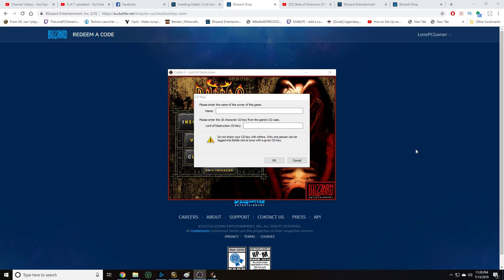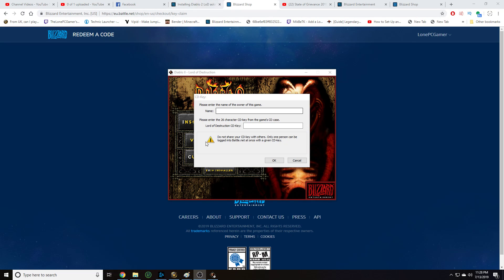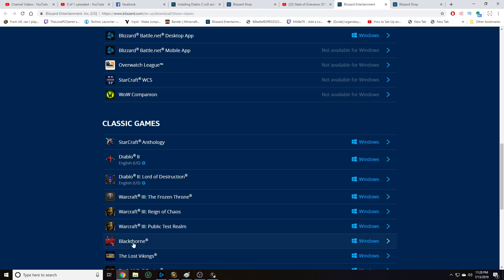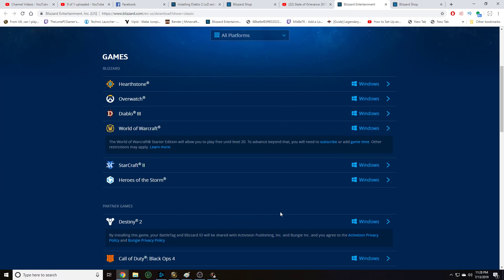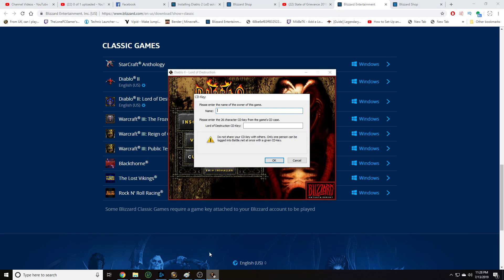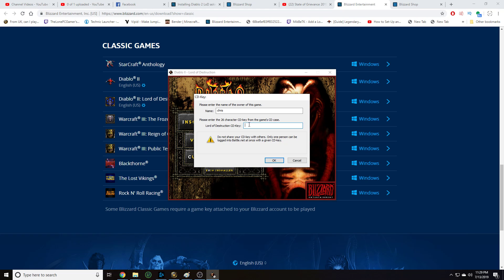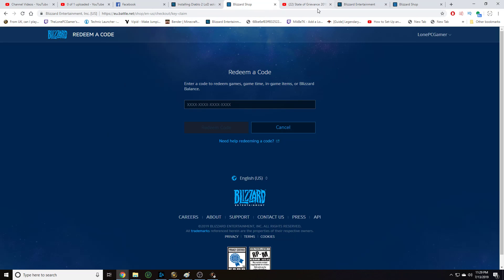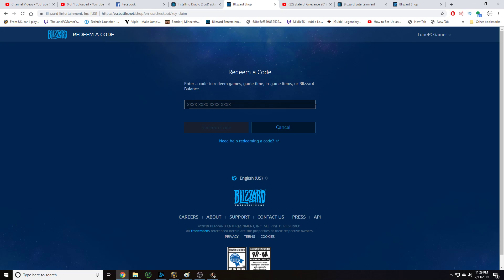DIABLO 2 CD KEY 16 TO 26 CHARACTERS FIX/SOLUTION